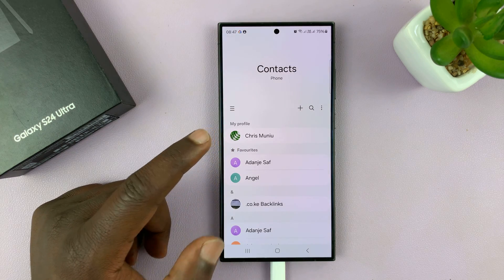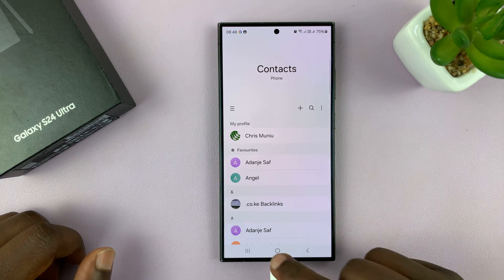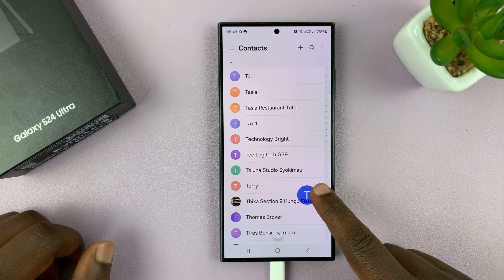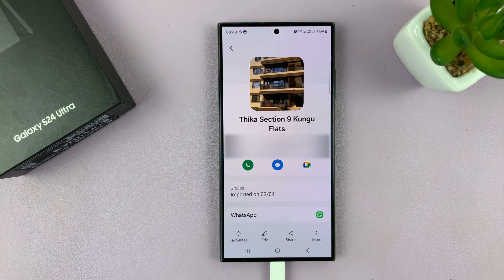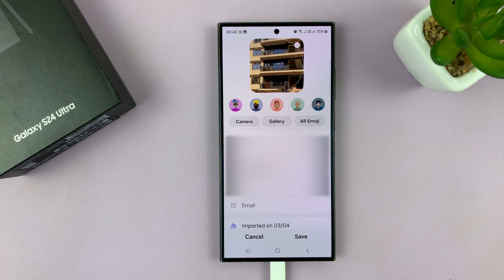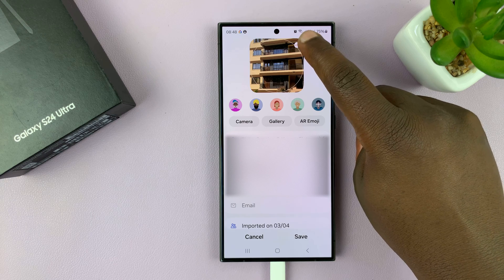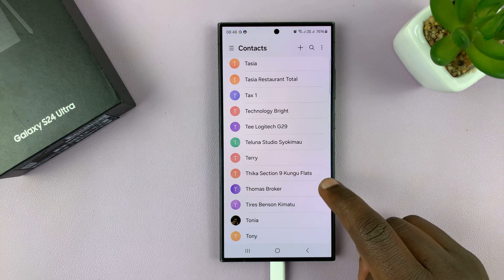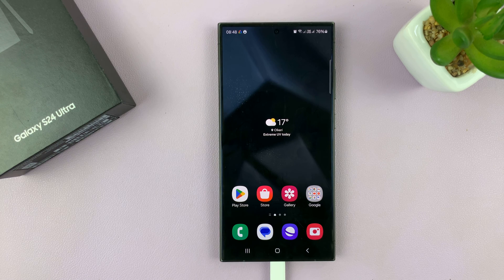Samsung Galaxy S24 / S24 Ultra - How To Delete Contact Photo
Learn How To Delete Contact Photo On Samsung Galaxy S24 S24+ & S24 Ultra.

Welcome to our guide on how to delete contact photos on your Samsung Galaxy S24 series phones!

In this tutorial, we'll walk you through the simple steps to remove contact photos from your Samsung Galaxy S24, S24+, and S24 Ultra. Whether you want to tidy up your contacts list or simply want to refresh your phone's interface, deleting contact photos is a straightforward process.

How To Delete Contact Photo On Samsung Galaxy S24 S24+ & S24 Ultra

1. Open the Contacts app. From your contacts list, select the contact to which you want to remove the photo. This can be done by tapping on the contact's name.

2. Once you're in the contact's details, tap on the edit icon on your screen. In the editing menu, tap on your current profile image.

3. Here, you should see a minus icon on the image. Tap on it and the contact photo will be deleted. Make sure you tap on Save to apply the changes.

Cell Phone Tripod Adapter